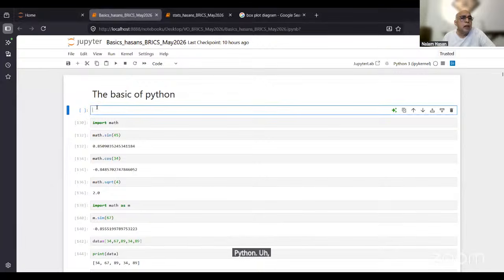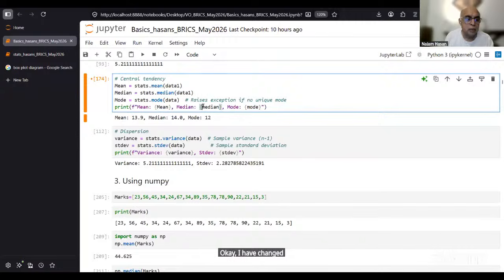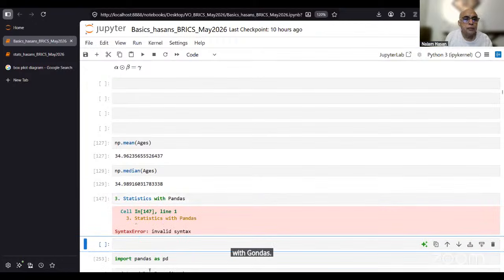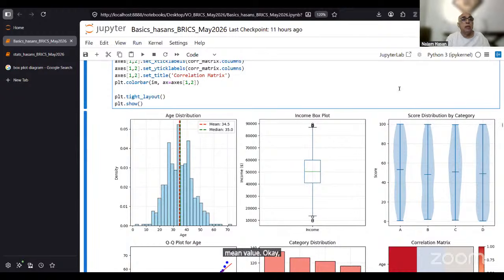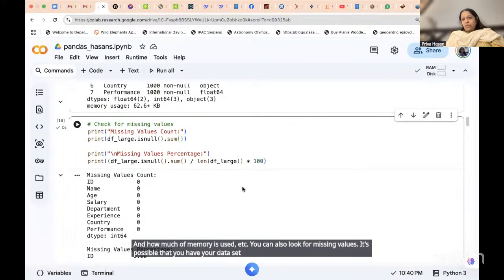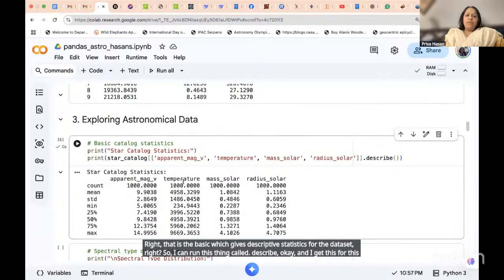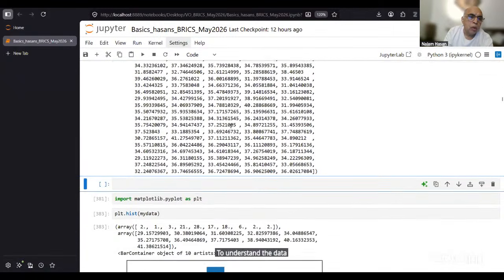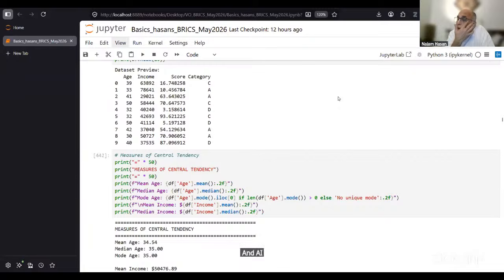Week 2 Session 2: Statistical Analysis